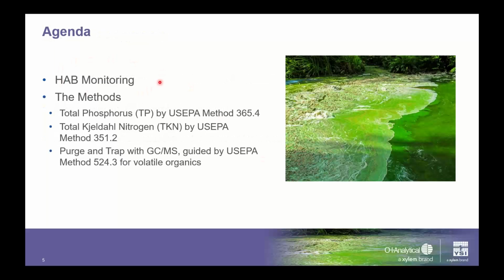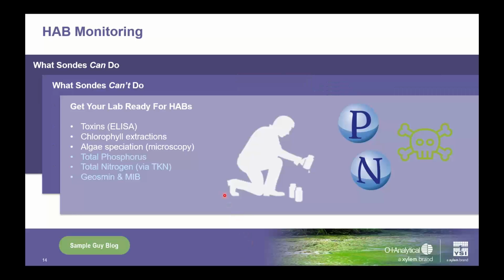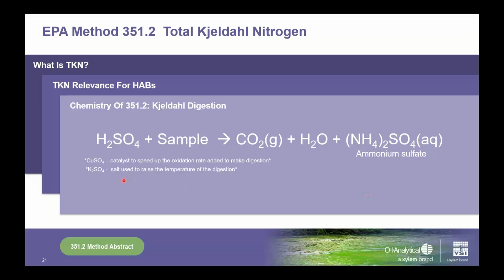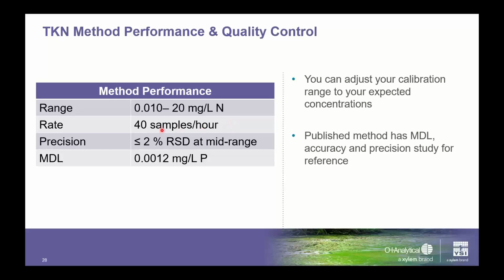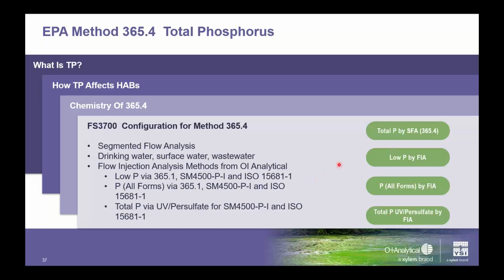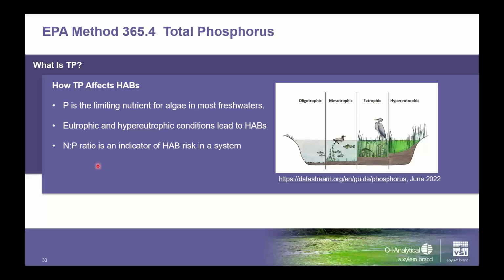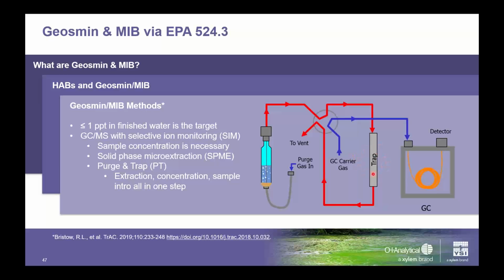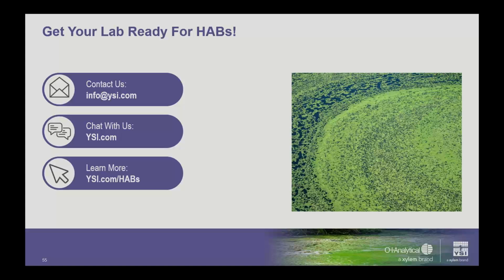Webinar - Get Your Lab Ready for HABs with YSI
In this webinar, we have Dr. Stephanie Smith from Xylem introduce how to detect Harmful Algae Blooms (HABs) in the lab. Stephanie goes into detail on three key methods and the equipment we provide to support the testing.

Timestamps:
00:00 Opening
03:52 Importance of Monitoring HABs
09:35 HAB Monitoring
15:36 Total Kjeldahl Nitrogen (EPA Method 351.2)
32:50 Total Phosphorus (EPA Method 365.4)
48:08 Goesmin & MIB (EPA Method 524.3)
1:01:08 Q&A & Closing

Check out the OI Analytical Flow Solution FS 3700 Automated Chemistry Analyzer